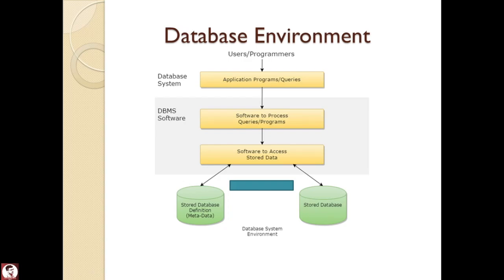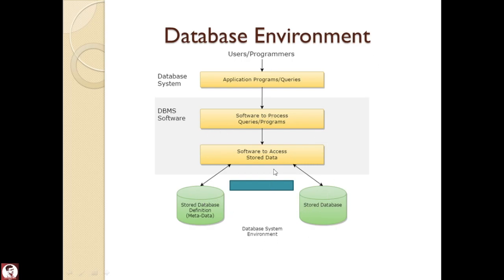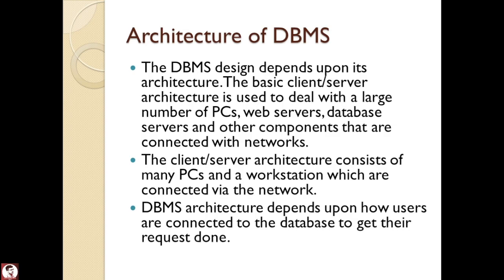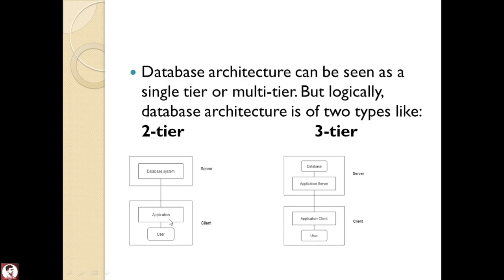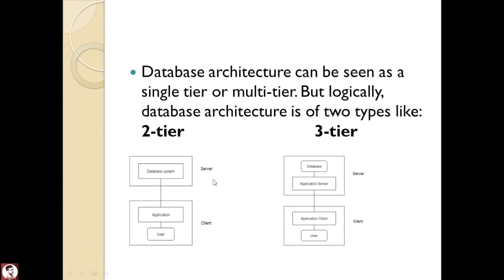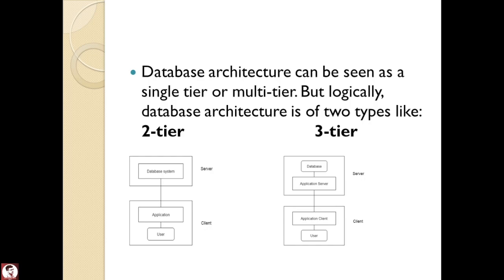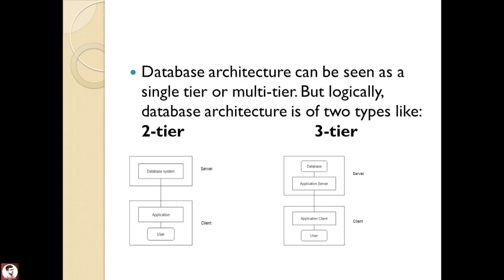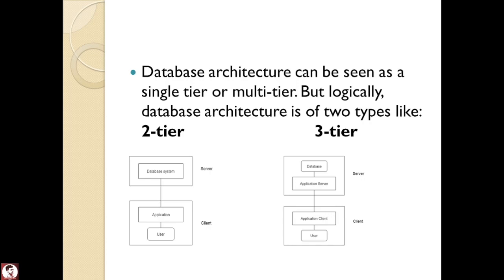Architecture of DBMS in Tamil (DBMS Course in Tamil) [Class - 14]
Architecture of DBMS:
DBMS Architecture
→ The DBMS design depends upon its architecture. The basic client/server architecture is used to deal with a large number of PCs, web servers, database servers and other components that are connected with networks.
→ The client/server architecture consists of many PCs and a workstation which are connected via the network.
→ DBMS architecture depends upon how users are connected to the database to get their request done.

Types of DBMS Architecture
Database architecture can be seen as a single tier or multi-tier. But logically, database architecture is of two types like: 2-tier architecture and 3-tier architecture.

1-Tier Architecture:
→ In this architecture, the database is directly available to the user. It means the user can directly sit on the DBMS and uses it.
→ Any changes done here will directly be done on the database itself. It doesn't provide a handy tool for end users.
→ The 1-Tier architecture is used for development of the local application, where programmers can directly communicate with the database for the quick response.

2-Tier Architecture:
→ The 2-Tier architecture is same as basic client-server. In the two-tier architecture, applications on the client end can directly communicate with the database at the server side. For this interaction, API's like: ODBC, JDBC are used.
→ The user interfaces and application programs are run on the client-side.
→ The server side is responsible to provide the functionalities like: query processing and transaction management.
→ To communicate with the DBMS, client-side application establishes a connection with the server side.

3-Tier Architecture:
→ The 3-Tier architecture contains another layer between the client and server. In this architecture, client can't directly communicate with the server.
→ The application on the client-end interacts with an application server which further communicates with the database system.
→ End user has no idea about the existence of the database beyond the application server. The database also has no idea about any other user beyond the application.
→ The 3-Tier architecture is used in case of large web application.